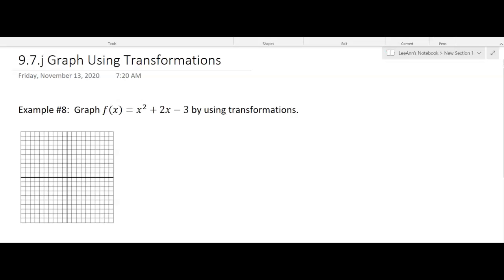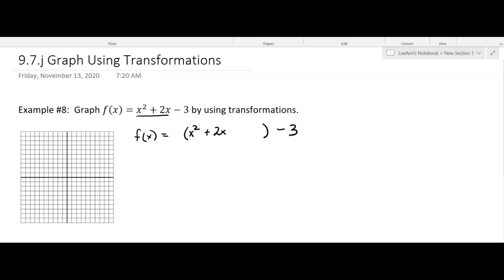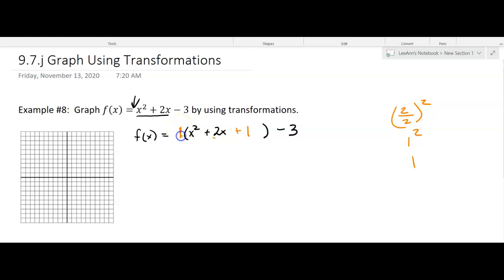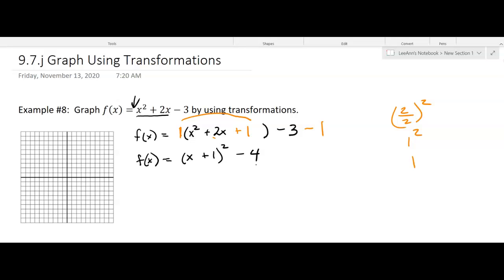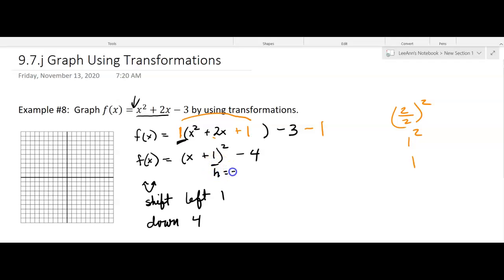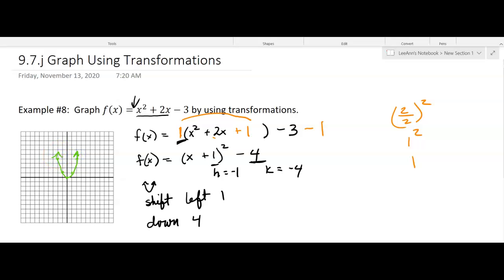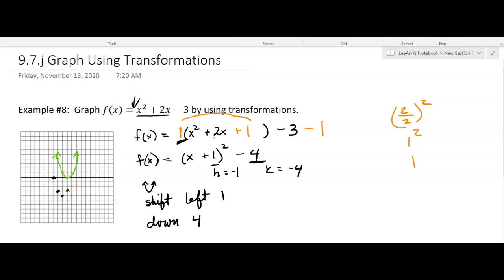9.7.j Graph Using Transformations